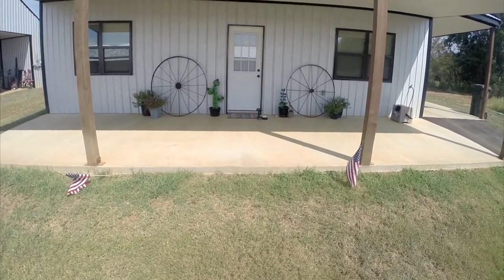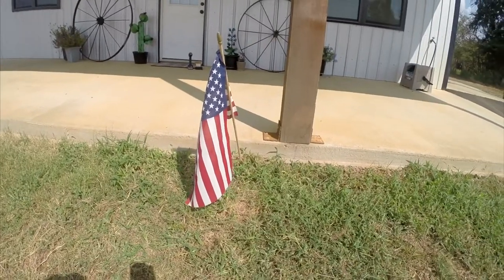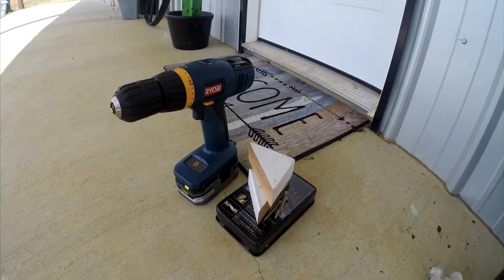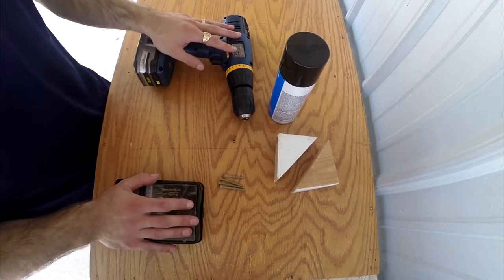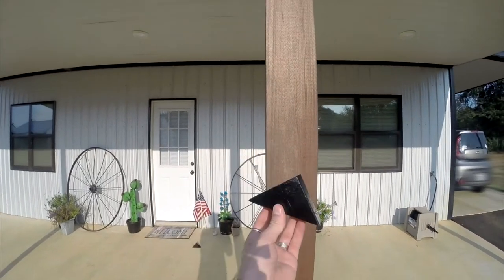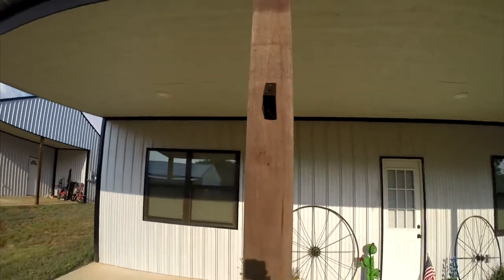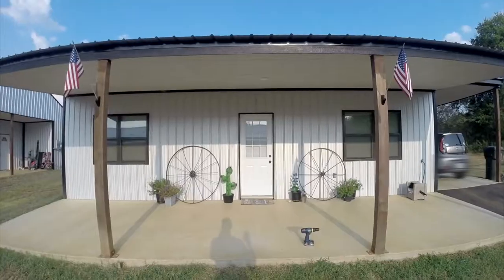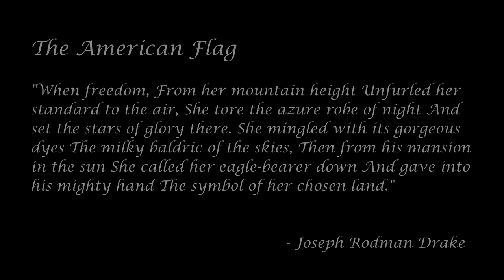American Flag Pole Bracket - DIY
In this video, we will be fixing a sorry excuse for patriotism on my part for a much more study and patriotic solution.